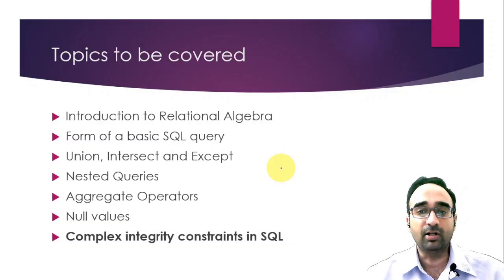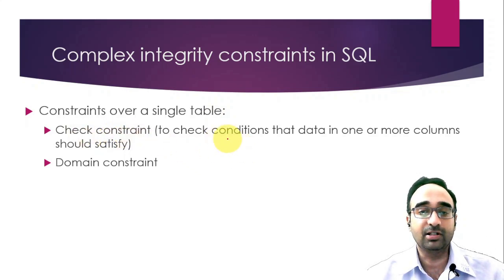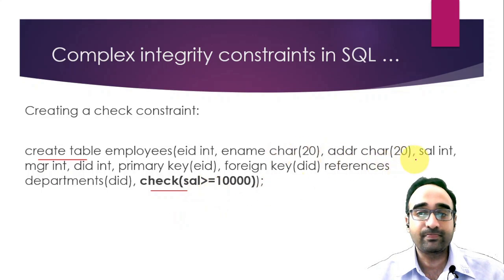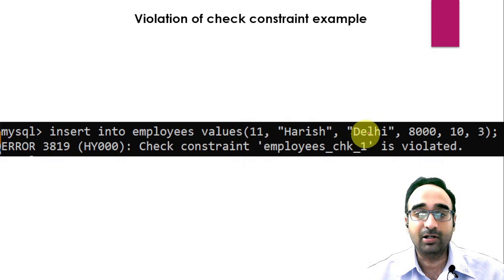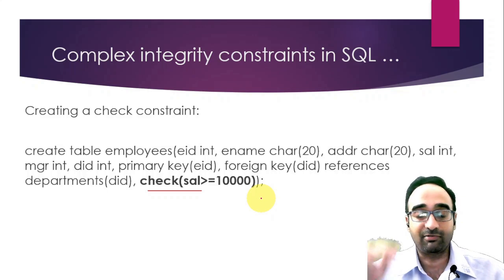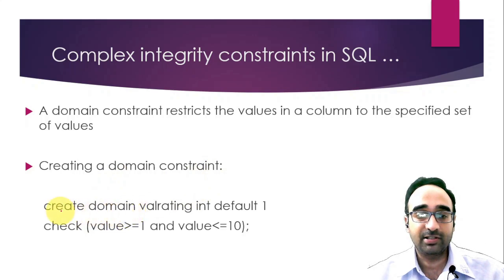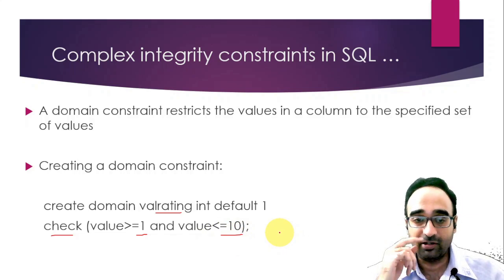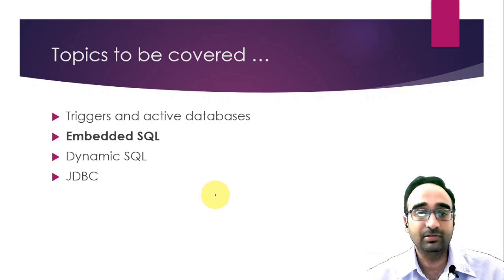Complex integrity constraints in DBMS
In this video you will learn about complex integrity constraints like check constraint and domain constraint in SQL and dbms with examples.

*Social Links*